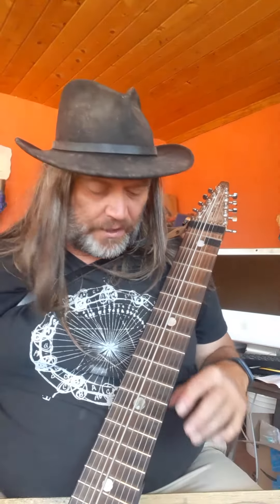Colin Jenkinson stick licks#9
almost daily curiously strange riffs for the Chapman Stick